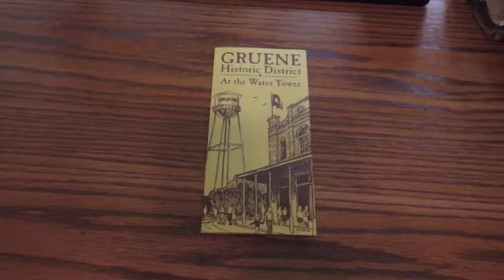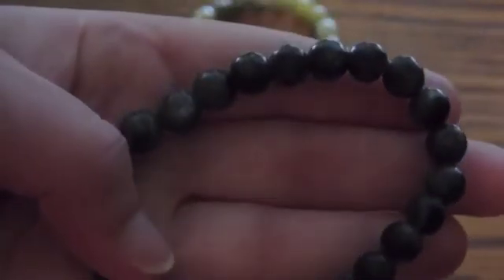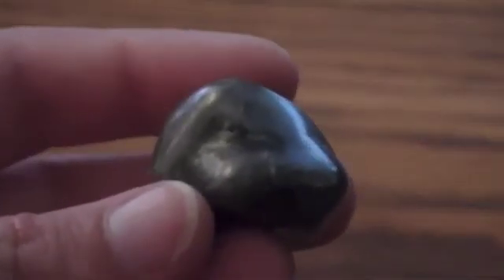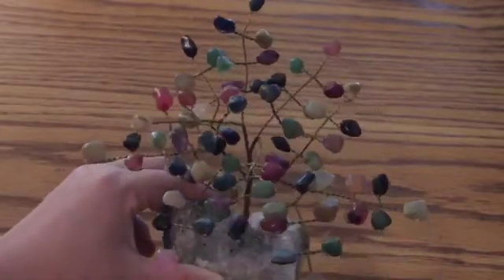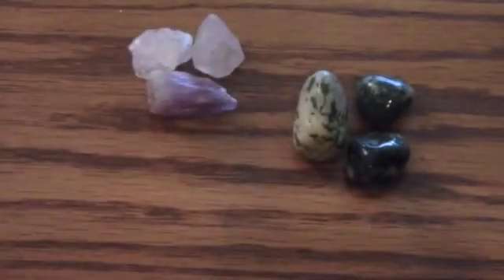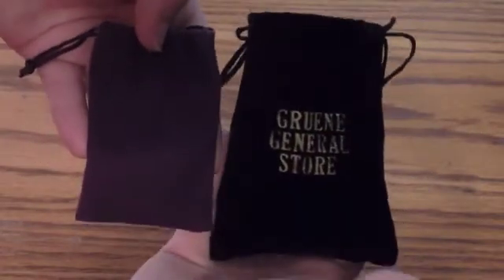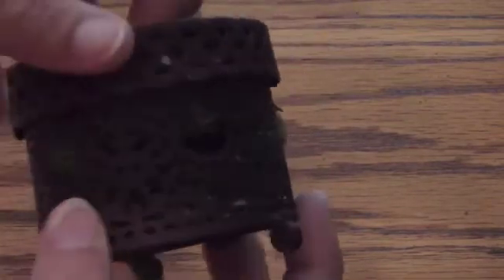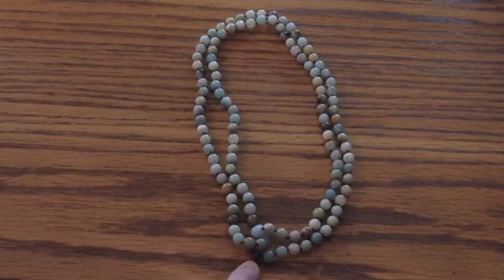Small Haul 2017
This is a haul from my Memorial Day weekend trip to a small Texas town called Gruene that's a few hours away from the town I live in. I hope you enjoy!